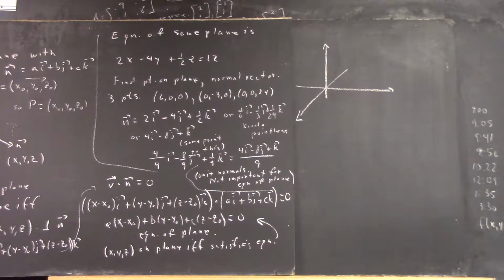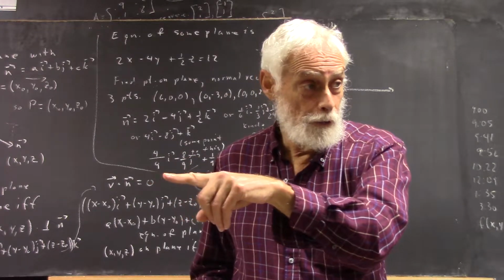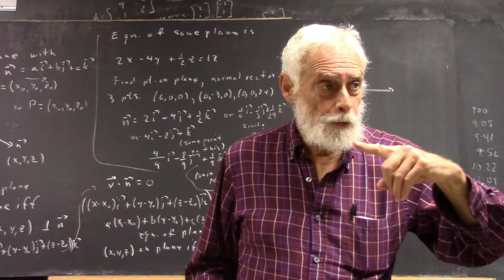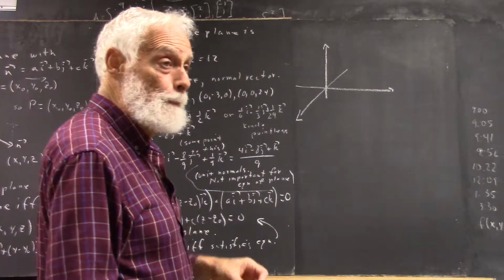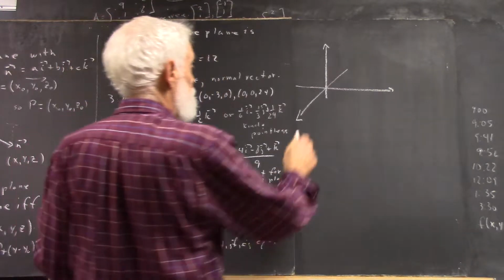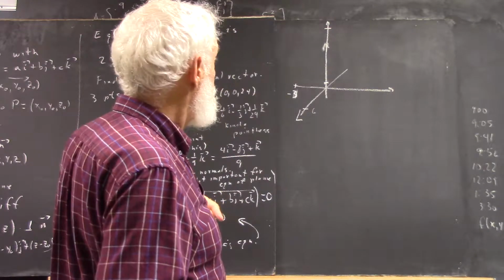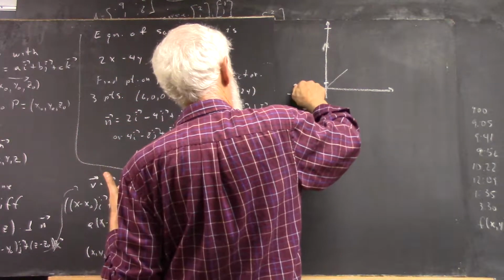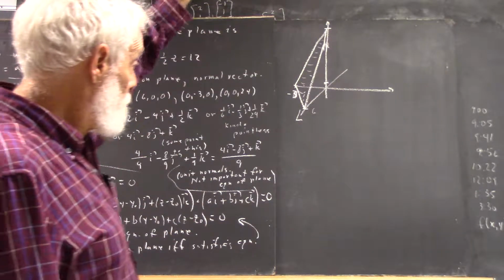dagmult 2931 depicting plane and normal vector triangle formed by axis intercepts 5